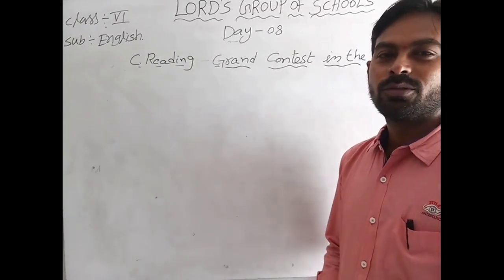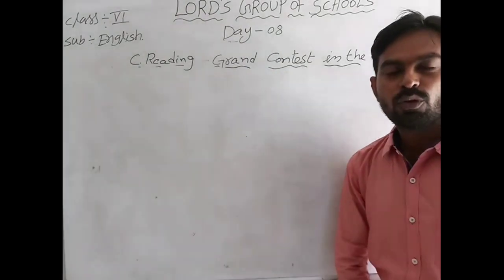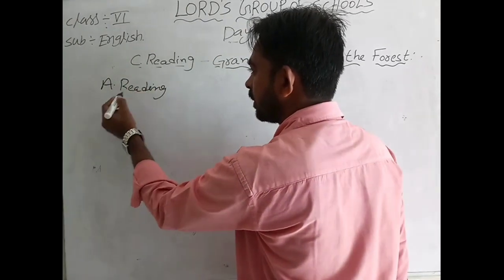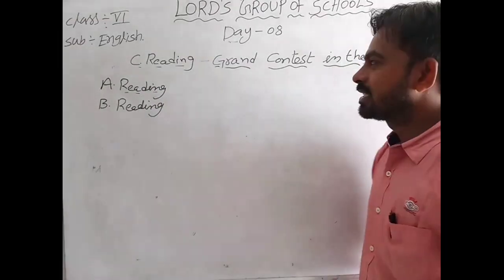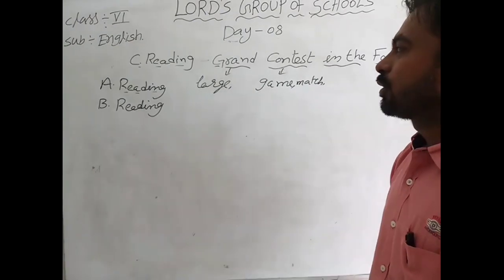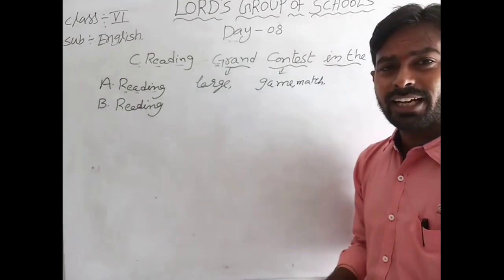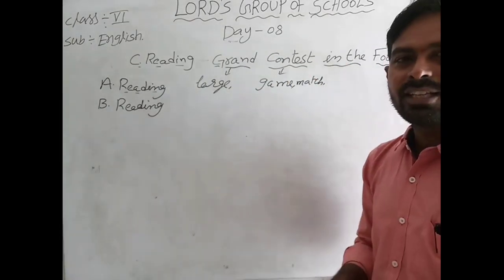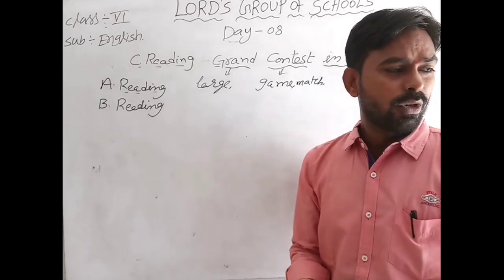English Class VI Day 8